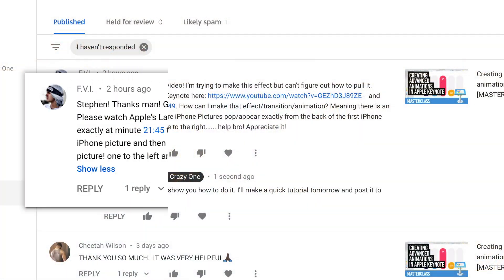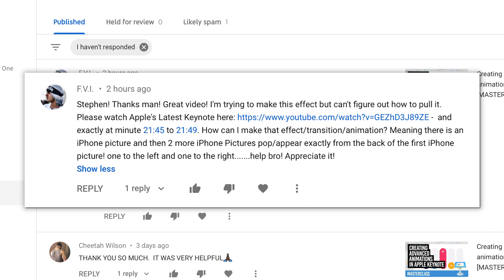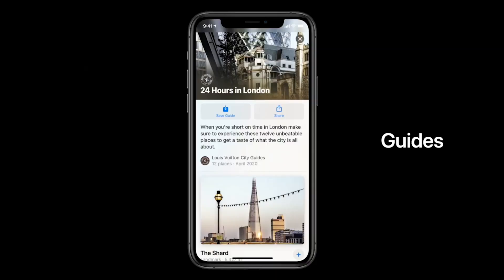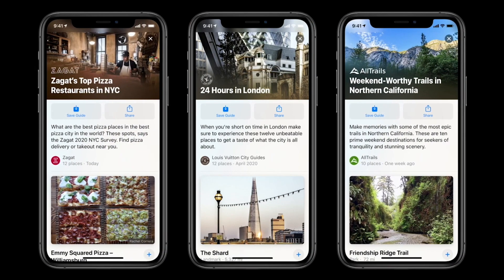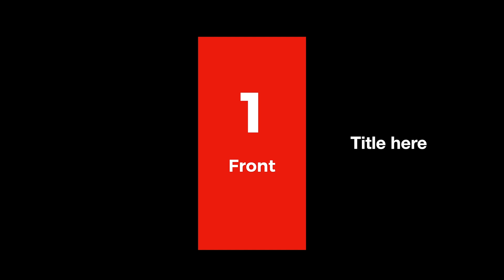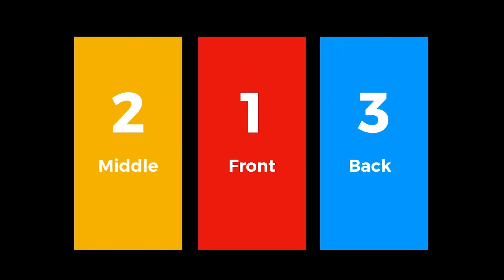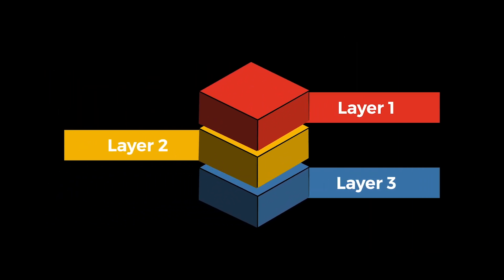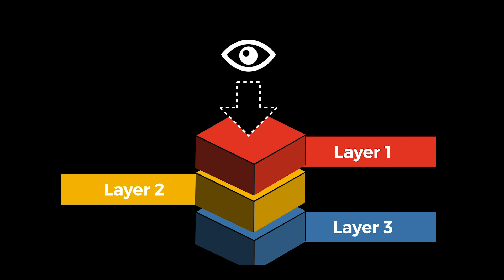Advanced Apple Keynote animation using layer depth [TUTORIAL W/ SOURCE FILES]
Taken from a question from a viewer, this video will show you how to recreate an effect seen in the latest Apple keynote using depth in Apple keynote.

CHAPTERS:
0:00 - Intro
0:30 - The effect
1:30 - Welcome
2:32 - Effect explained
6:13 - Creating depth
8:45- Wrap up